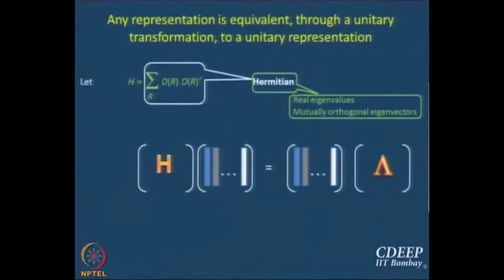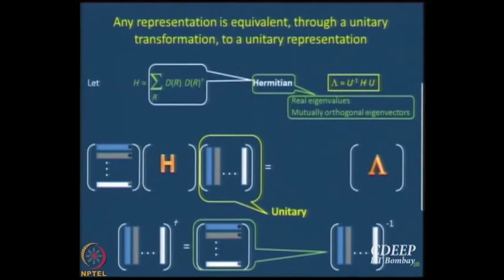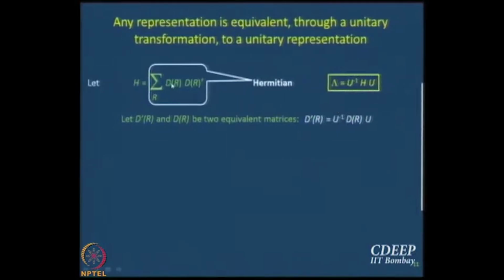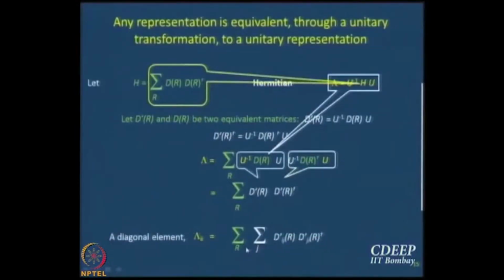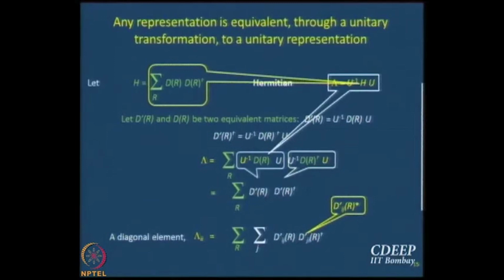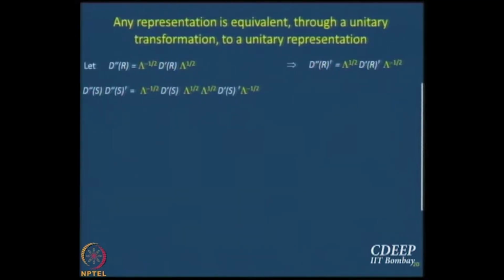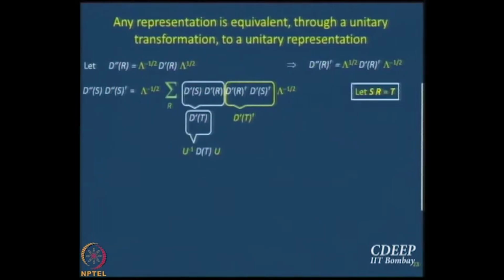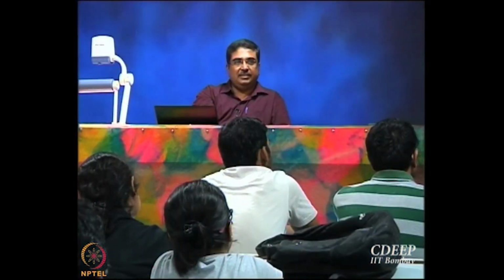Lecture 26 : Unitary Transformations-Continued